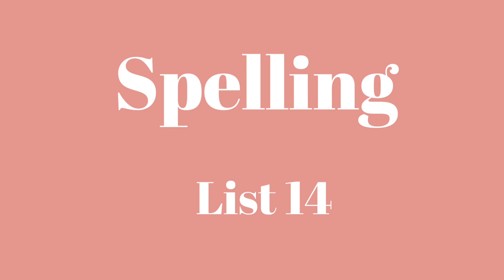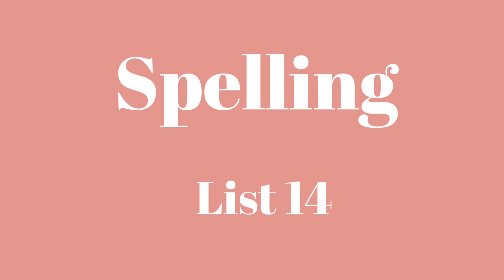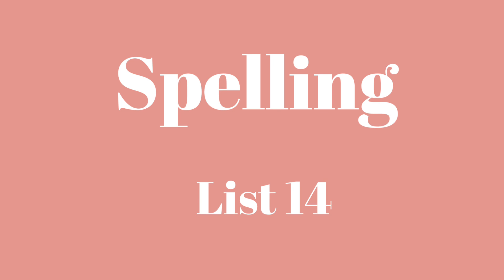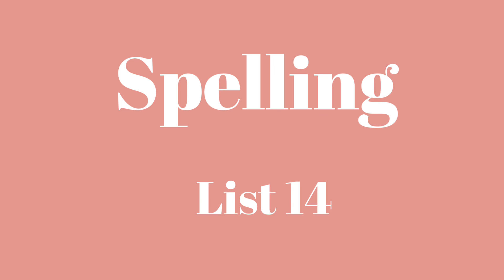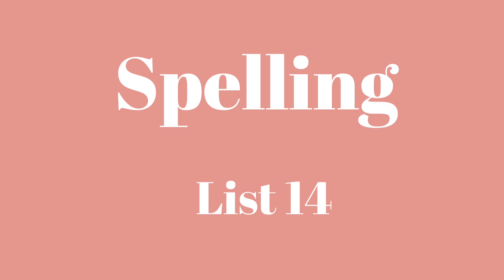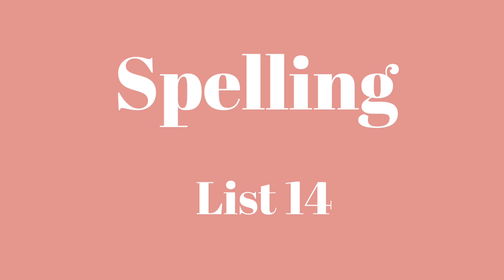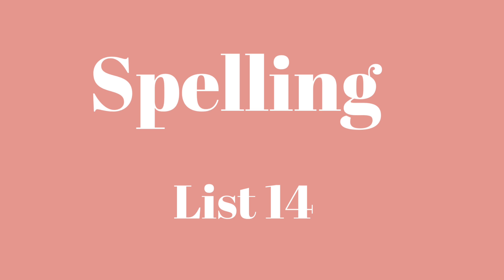Spelling Test 14